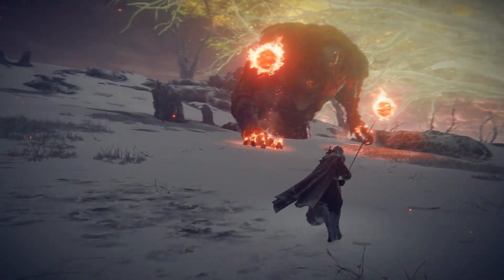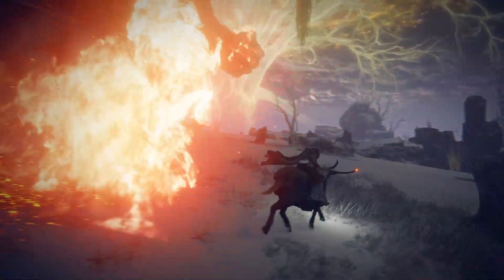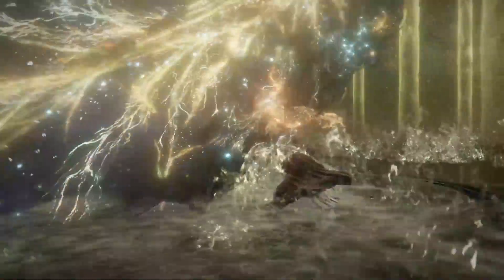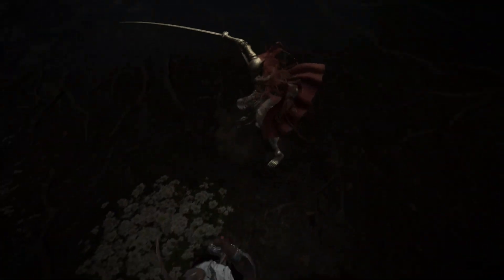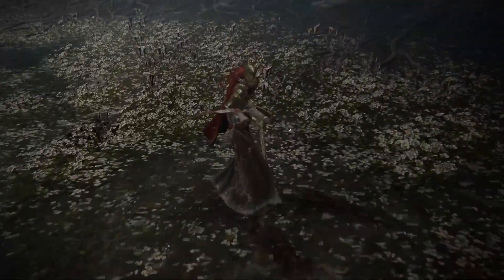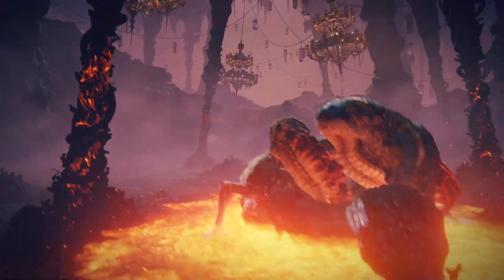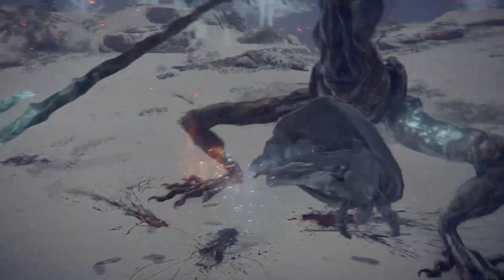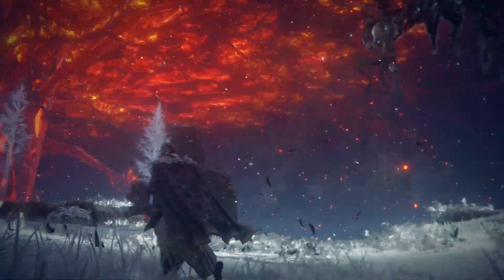5 Worst Elden Ring Attacks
Do you agree with this list? I have a lot more ideas and videos to come!

Wanna hang out live on twitch? Come check it out!